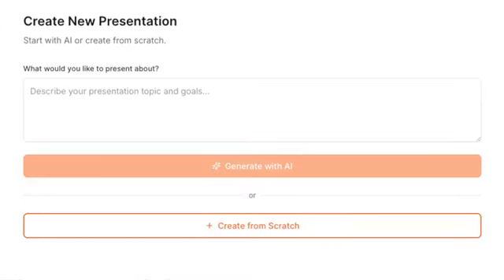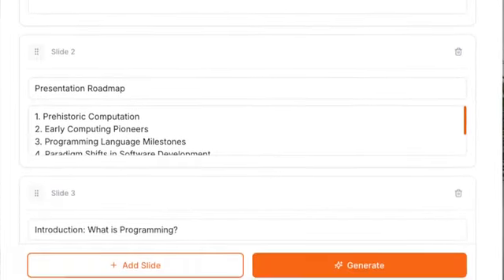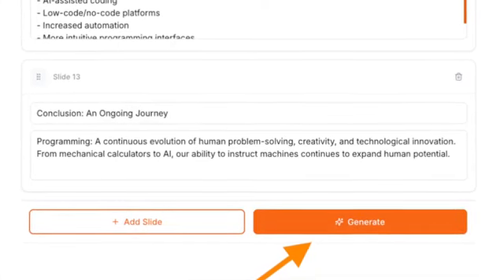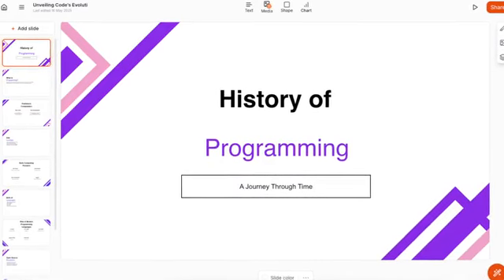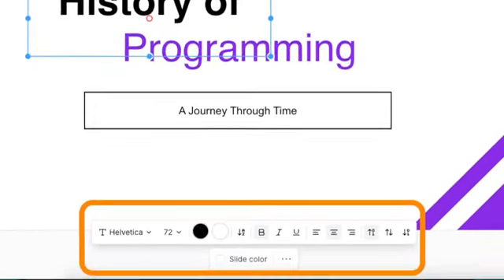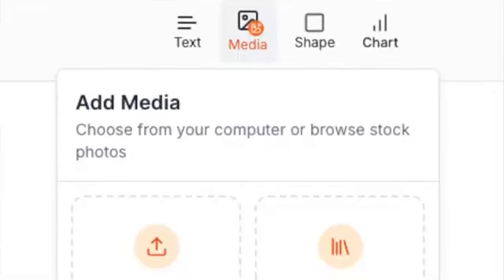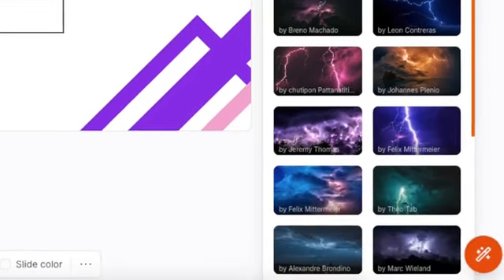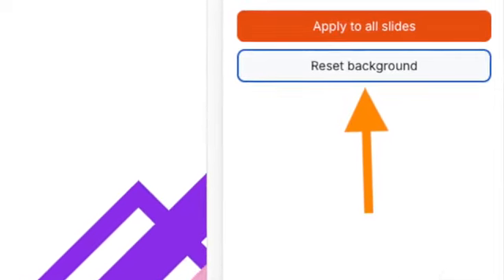⏳ Still spending HOURS on slides? Let GenPPT do the hard work for you. 🎯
⏳ Still spending HOURS on slides?
Let GenPPT do the hard work for you. 🎯

Just type your topic, pick a theme (Marketing, Minimalist, Elegant & more), and boom — a ready-made, professional PowerPoint in seconds. 💻✨

Whether you’re prepping for a pitch, class, or team meeting, GenPPT saves your time and makes you look good. 😎

🎁 Bonus: Upgrade to GenPPT+ for unlimited access & templates!

Work smarter. Present better.